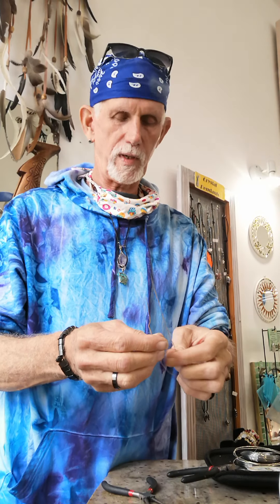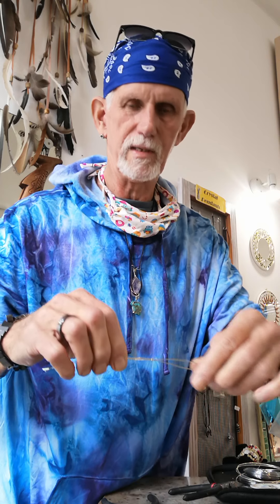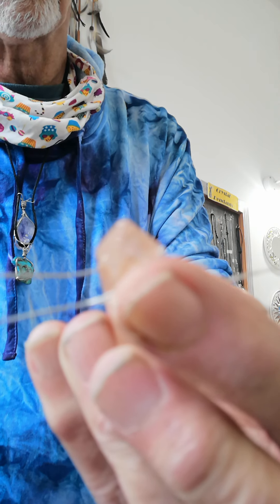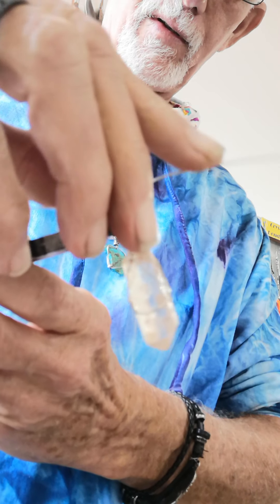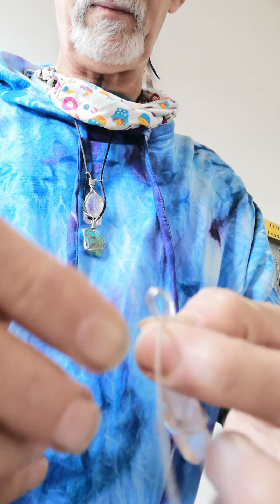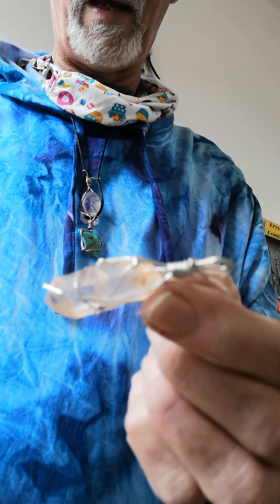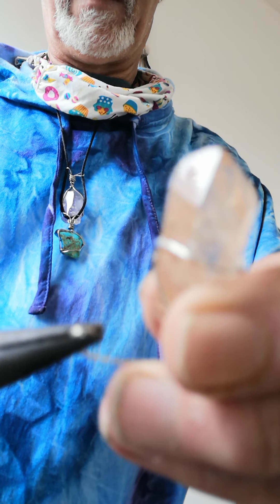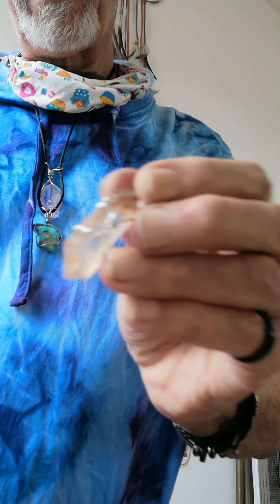06 August 2020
🧙‍♀️🐝𝙒𝙞𝙧𝙚 𝙬𝙧𝙖𝙥 𝙮𝙤𝙪𝙧 𝙛𝙖𝙫𝙤𝙧𝙞𝙩𝙚 𝘾𝙧𝙮𝙨𝙩𝙖𝙡 𝙨𝙝𝙤𝙧𝙩 𝙩𝙪𝙩𝙤𝙧𝙞𝙖𝙡 ⁣
Silver plated copper wire wrapped around a crystal enhances the piezoelectricity of the crystal..⁣